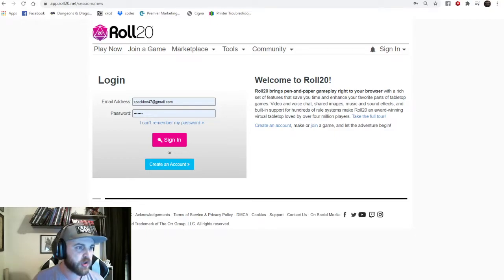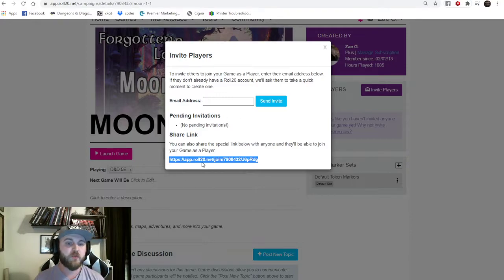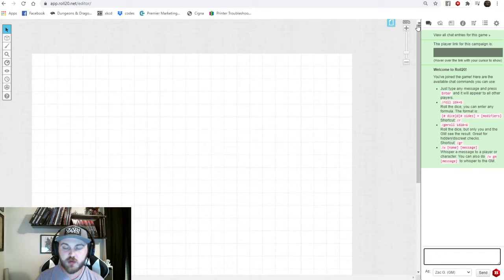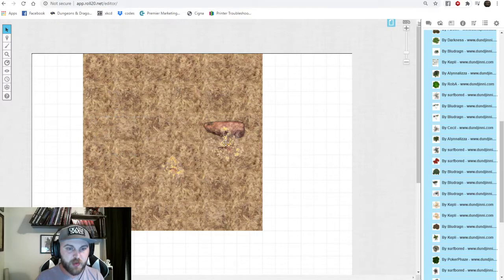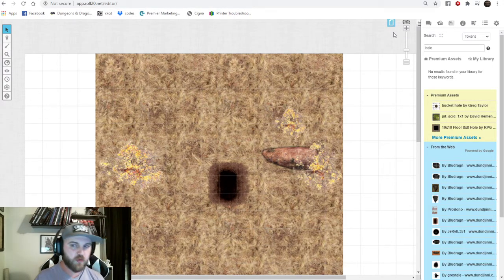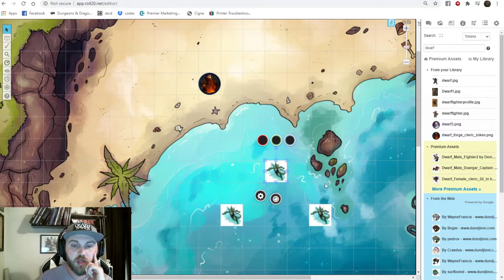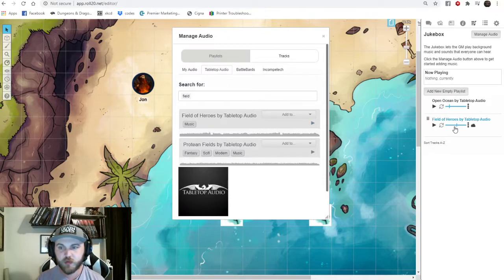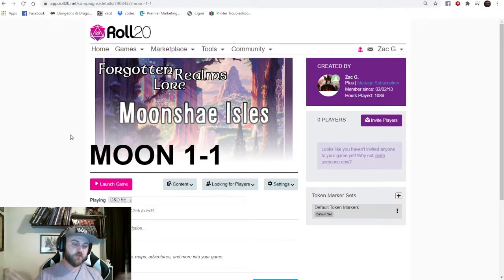Roll20 101: An Introduction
Zac runs through a brief, hyper-simplified overview of the Roll20 system for the DM.